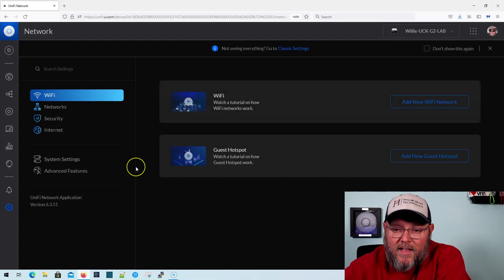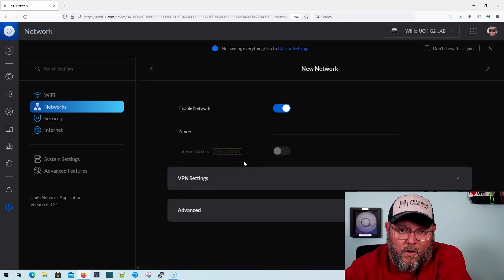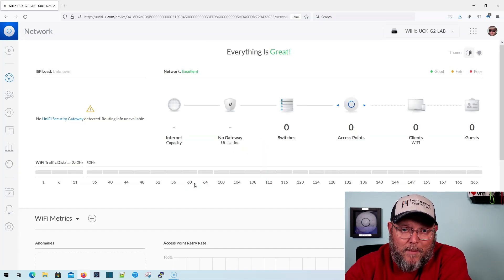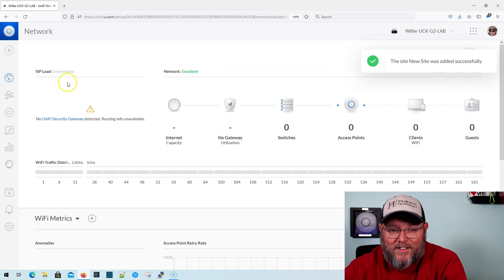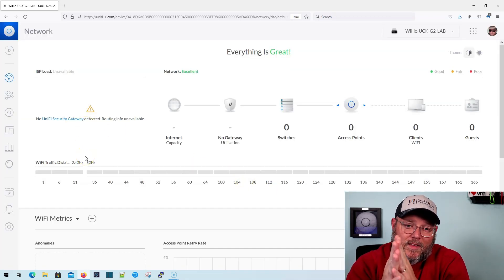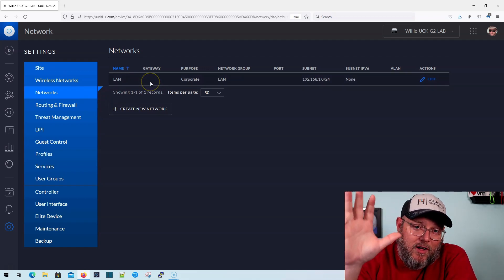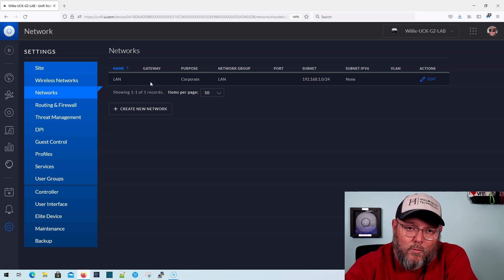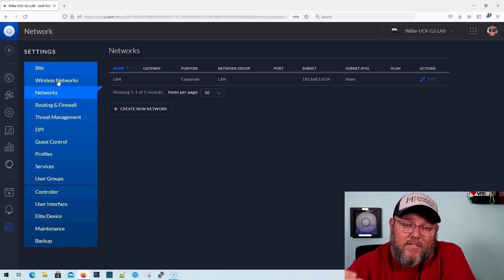Ubiquiti UniFi L2TP IPsec VPN Failure and Fix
Something old, something new.  This something can make you Blue.  A really old bug in UniFi that stops or breaks your L2TP IPSec User VPNs.  Turn off the new interface and create your VPN, then enable the new interface.

00:00 - Intro
00:10 - What's the problem?
01:15 - What's the fix?
03:10 - Wrap Up